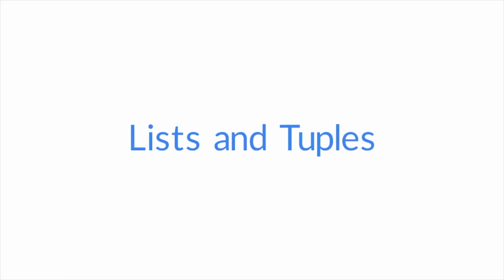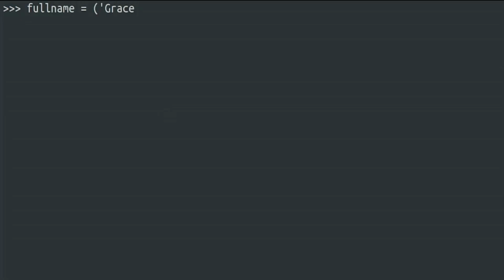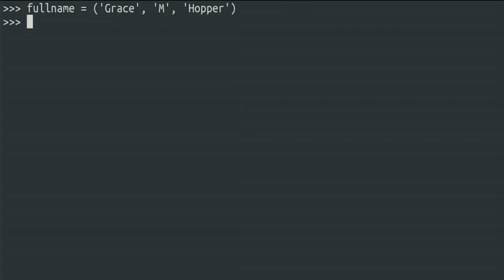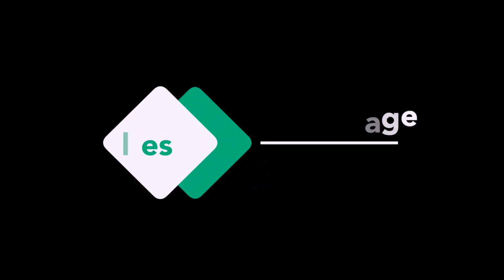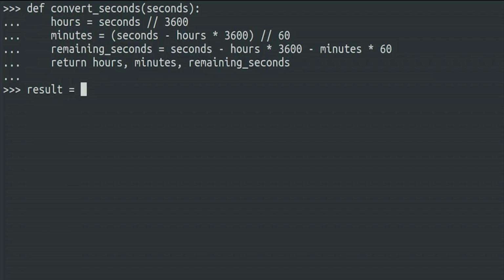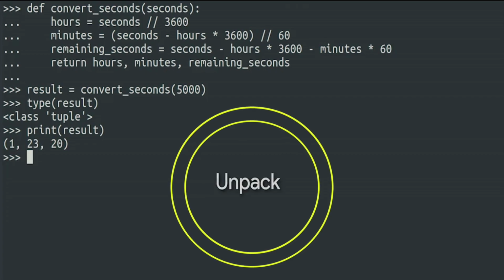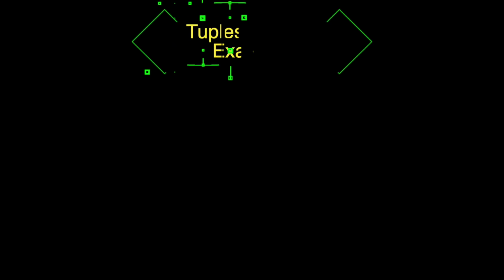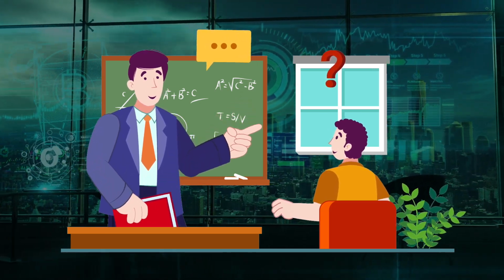Tuples in Python | Python Programming | Data Science With Python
🔥 Tuples in Python | Lists vs Tuples in Python | Python Programming | Data Science With Python | Learn Python basics with this Python tutorial for beginners | Python tutorial for beginners | IIT Alumni

I’ve created this Python 3 cheat sheet to help beginners remember Python language syntax. You can also download this cheat sheet as a beautiful PDF here:

Following is the bunch of Python exercises and questions for beginners. If you’re starting out with Python, this post is a good way to test your knowledge and learn new things: